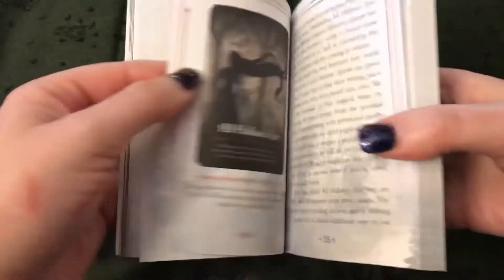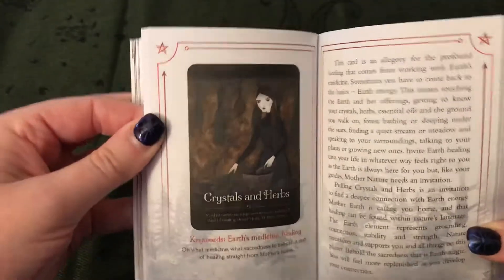Seasons of the Witch Samhain Oracle By Lorraine Anderson, Juliet Diaz, & Giada Rose Flip-Through